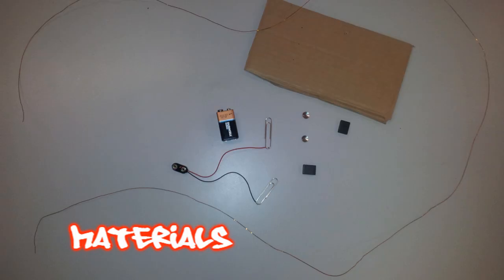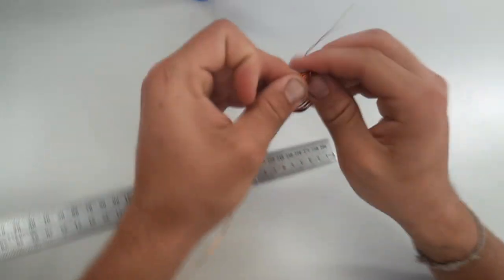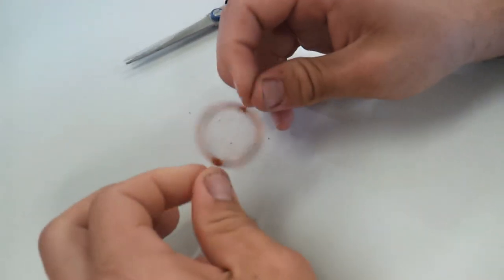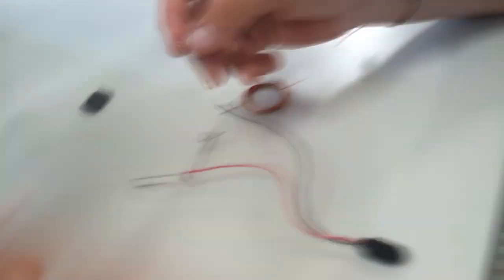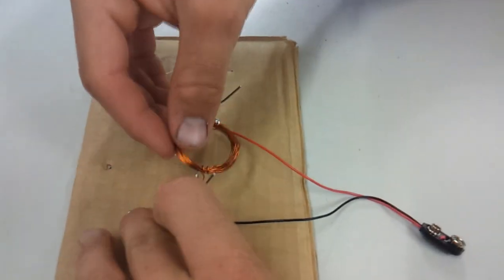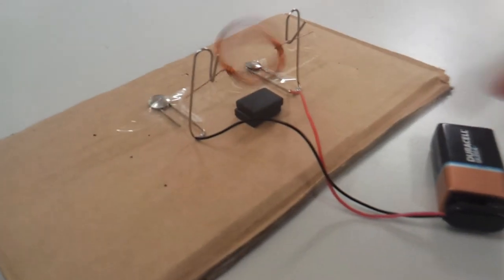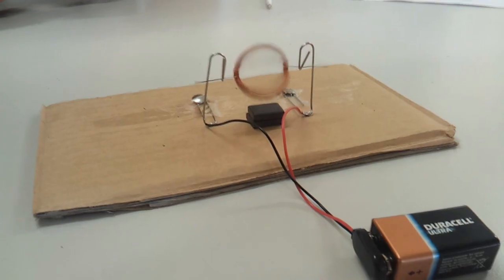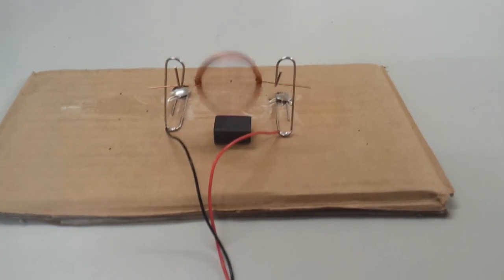Simple DC Motor Explained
The physics of and how to construct a simple DC motor by first year engineering students.